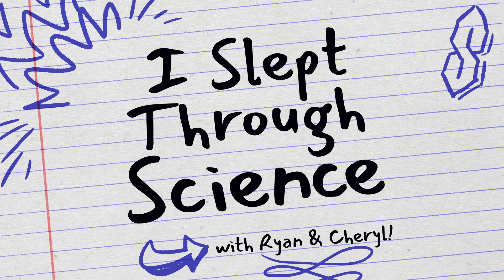How do engines work?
Lesson 58
Another listener question this week about something that seems simple: engines. Do you know the difference between an engine and a motor? How do car engines actually make cars move? Where does all that energy come from? Find out how much Cheryl does (or doesn't) know about engines in this week's episode. It's never too late to learn about the world around you.

00:00 - Intro
01:31 - The Question
02:10 - Pre-assessment
10:51 - The Lesson Explanation
25:42 - Quiz

Theme Song:
Swing 39 by Latché Swing